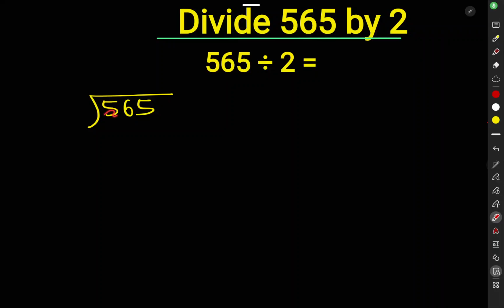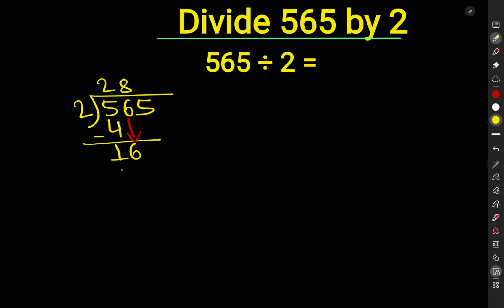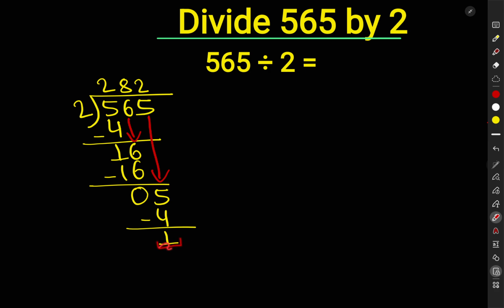565÷2 Divide 565 by 2 - Long division Method